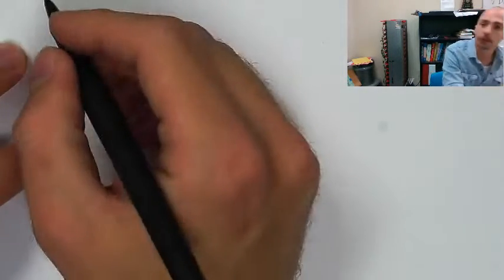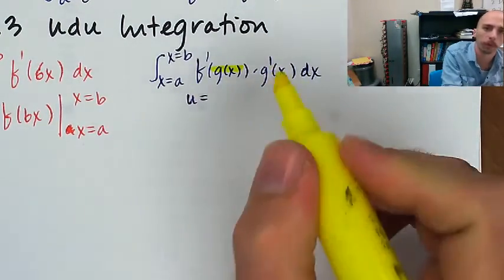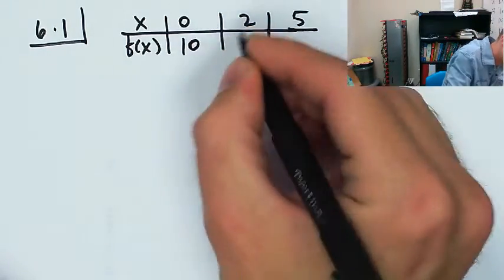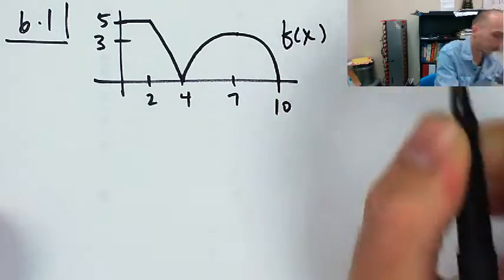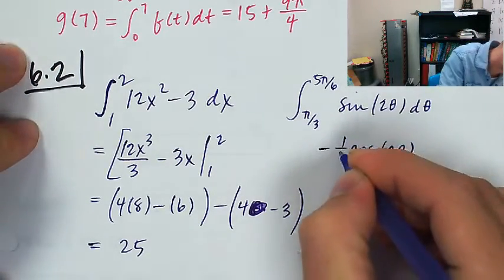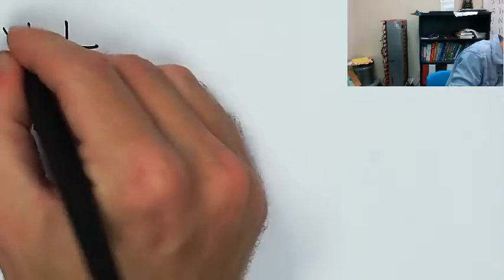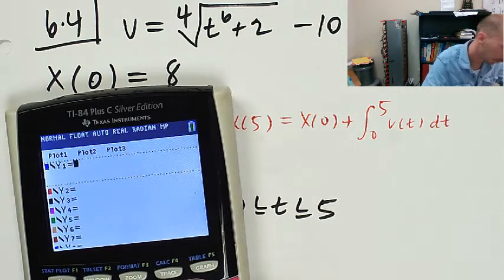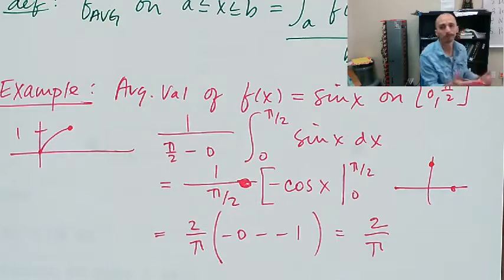Calculus BC Unit 6 Recap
00:00 Introduction
00:30 Riemann Sums
01:35 Fundamental Theorem of Calculus
02:38 U-Substitution
06:25 Particle Motion
08:19 Riemann Sum Example
12:18 Integrating with Geometry
16:02 Computing Definite Integrals
18:39 U-Substitution Examples
24:01 Motion Example
27:43 Average Value